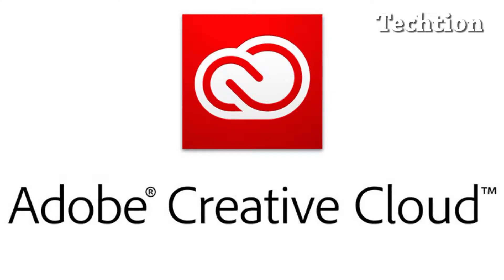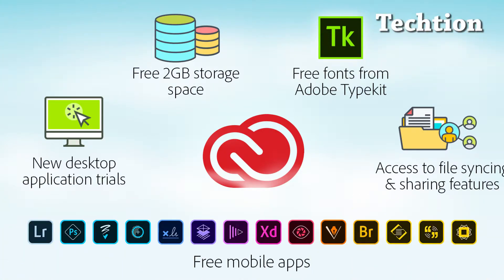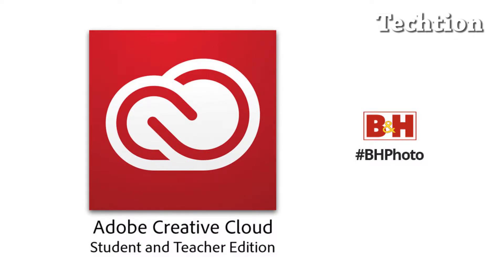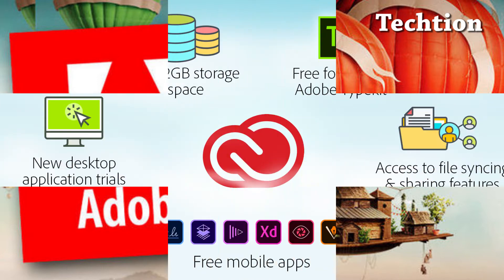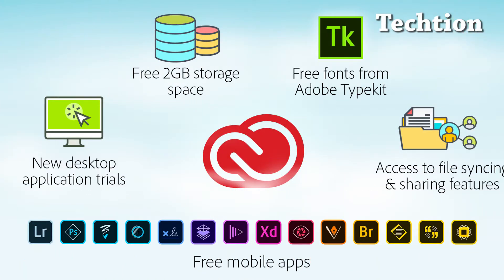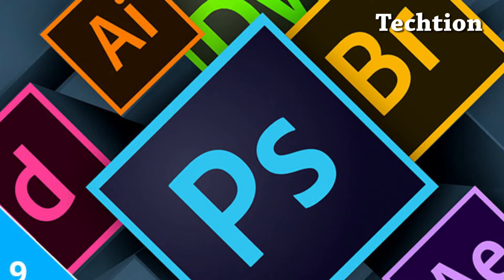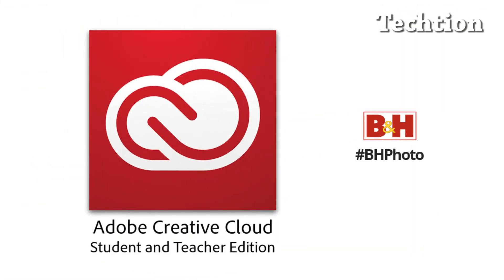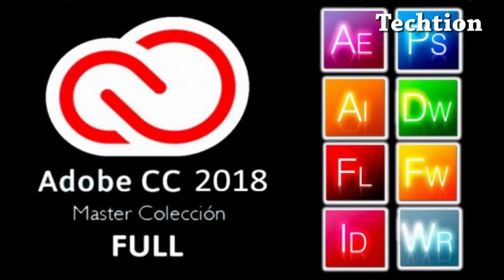Get $5/Year Adobe Creative Cloud Licenses | K-12th Grade Students Only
Adobe Offers $5 per year for students.

Adobe Photoshop Lightroom 6
Amazon TodaysDeals & Offers